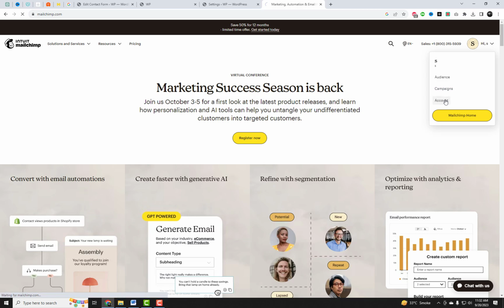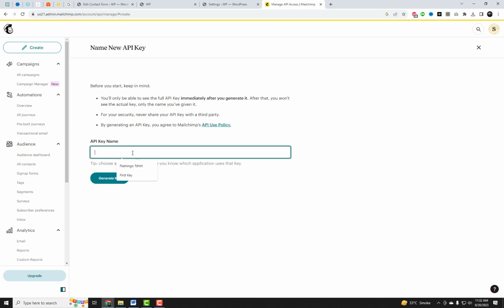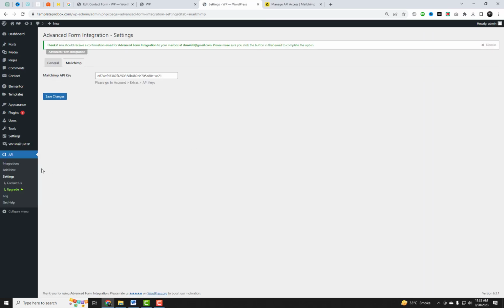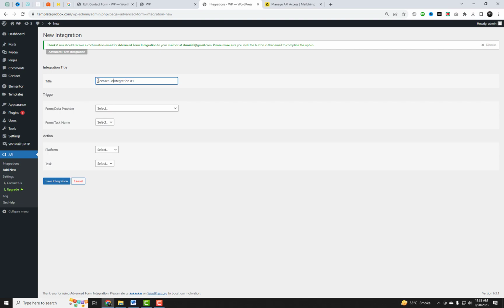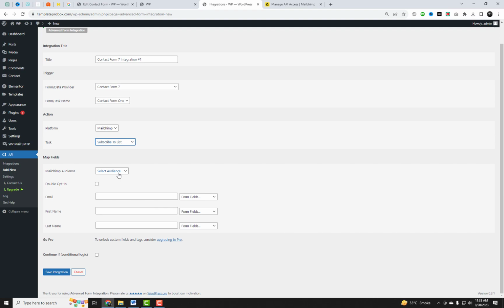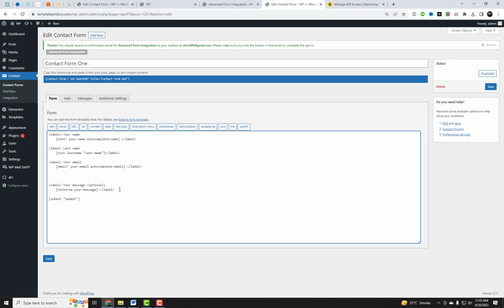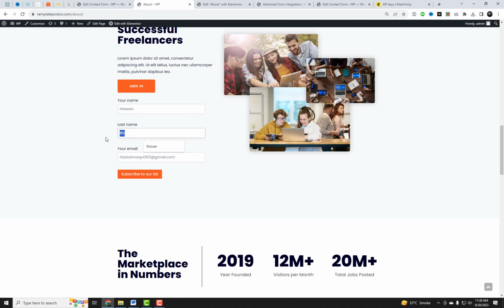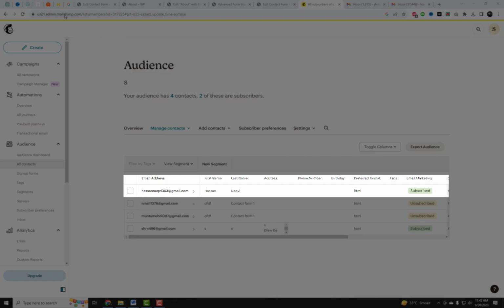Contact form 7 Mailchimp Integration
Discover a hassle-free way to connect Contact Form 7 with Mailchimp in your WordPress website with the powerful and free plugin called "Advanced Form Integration." In this step-by-step contact form 7 wordpress tutorial, we'll show you how to effortlessly sync your contact forms with Mailchimp to supercharge your email marketing efforts.

Enhance your email marketing strategy with this easy-to-follow tutorial.

Mailchimp Integration,
WordPress Tutorial,
Mailchimp API,
Contact Form Integration,
Email Marketing,
WordPress Plugins,
Lead Generation,
Mailchimp Audience,
Website Optimization,
Tutorial for Beginners,
Step-by-Step Guide